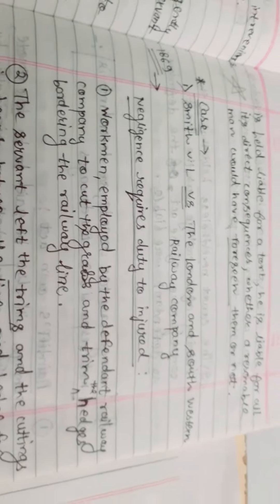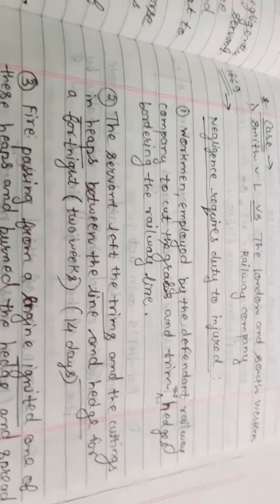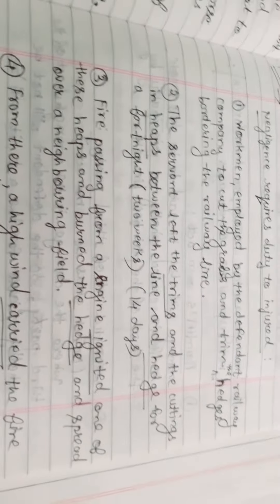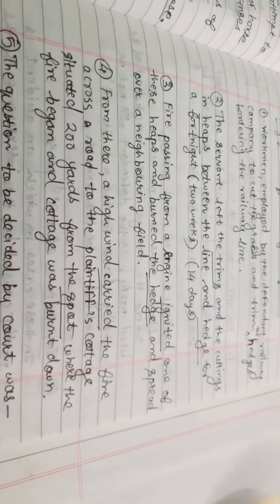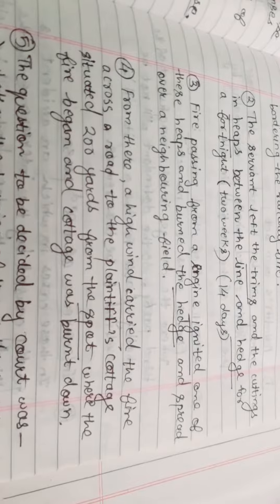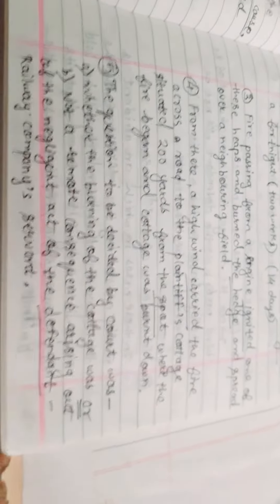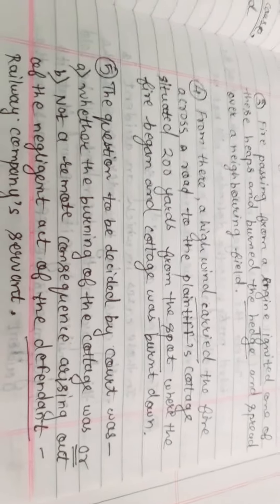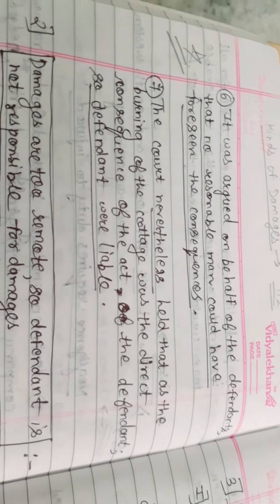Smith V. L Vs The London & South Western Railway Company (Tort ) (5th Sem) (Part 6)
Subject  =  Tort

Lesson = Liability For Wrongs Committed By Others

      Remotness of Damages

(Part 6)